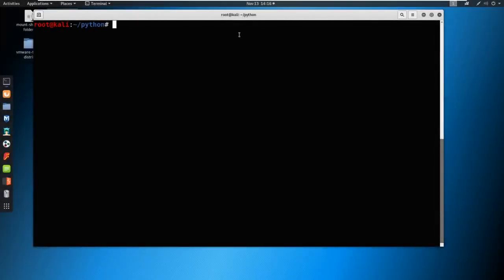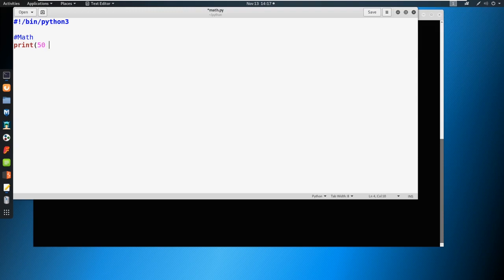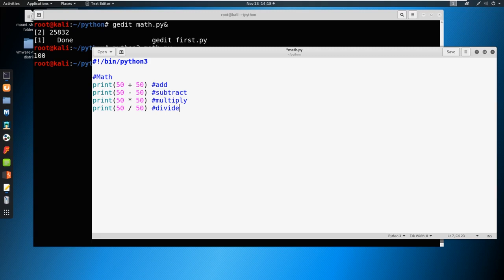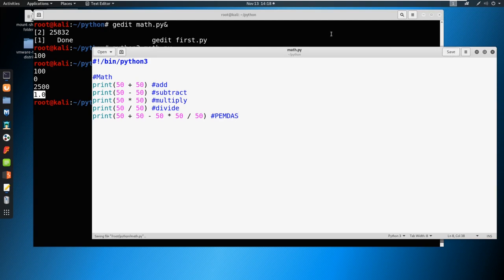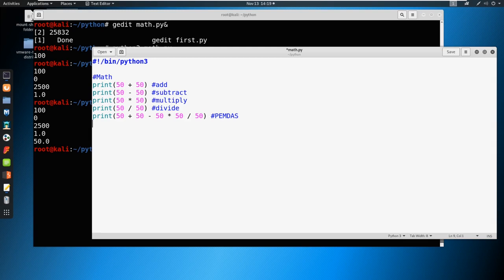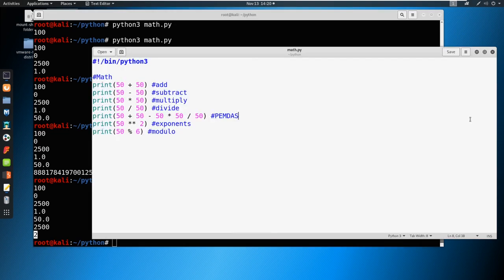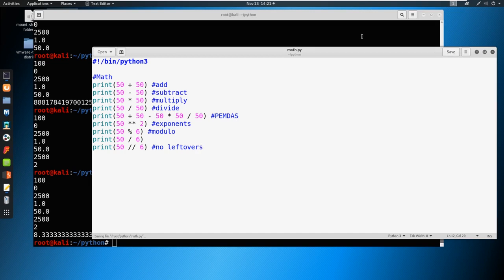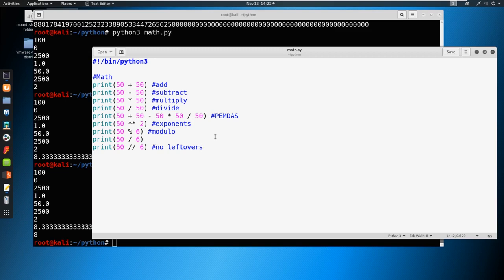3 Introduction to Python - Math